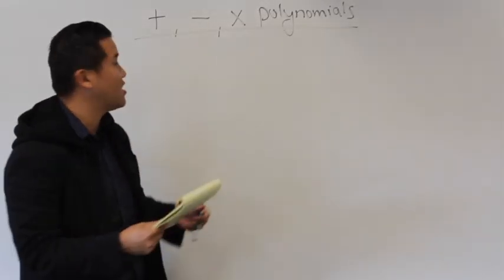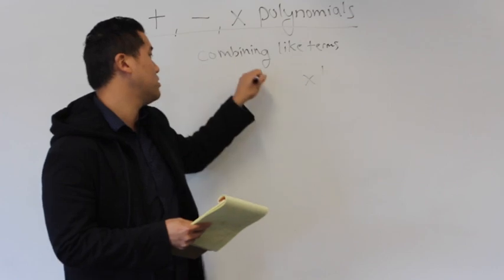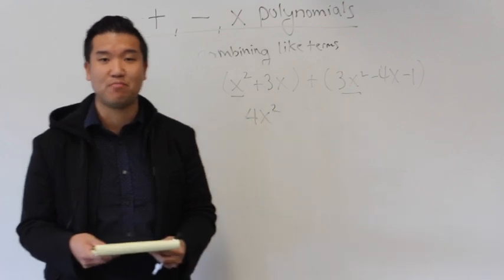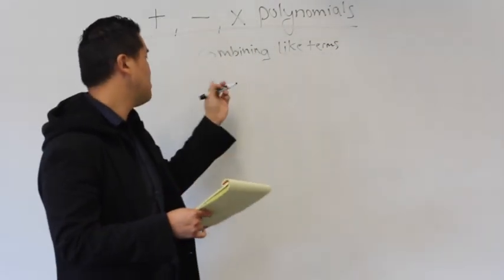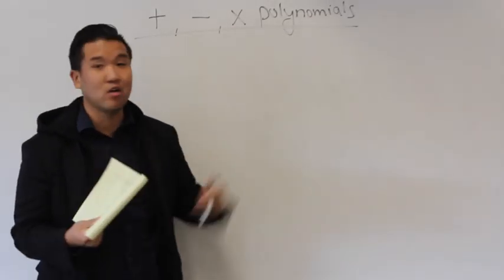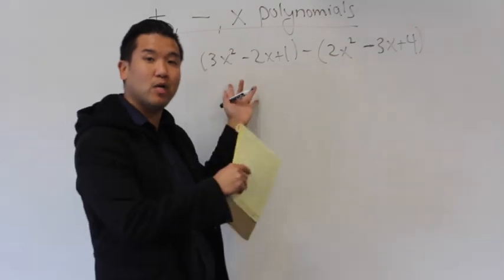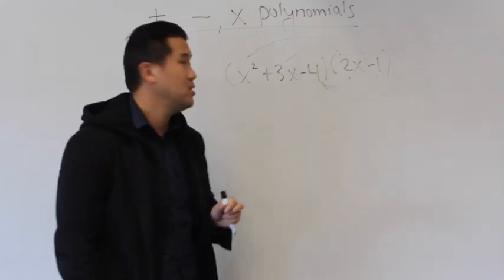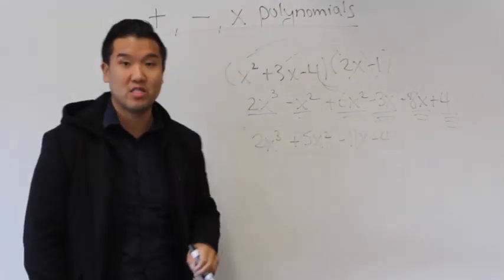M5 Add, Subtract, Multiply Polynomials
M5 Add, Subtract, Multiply Polynomials. Algebra 2